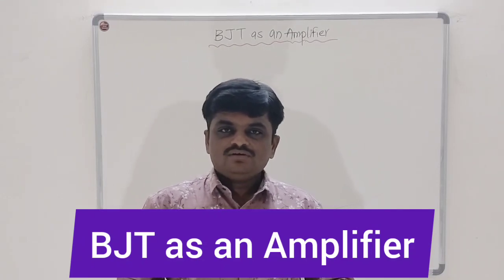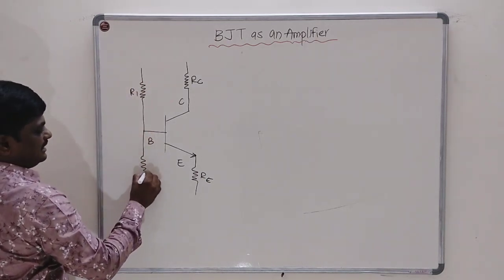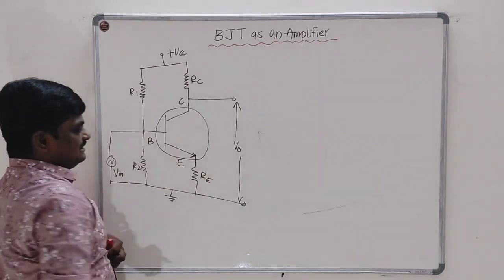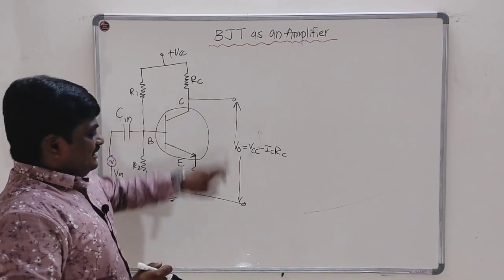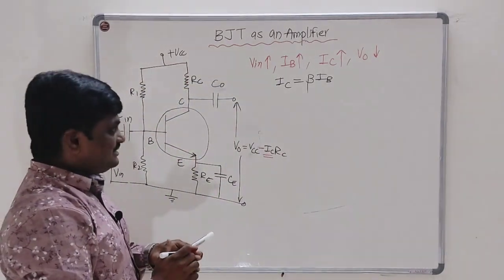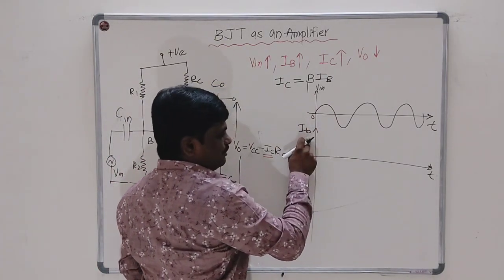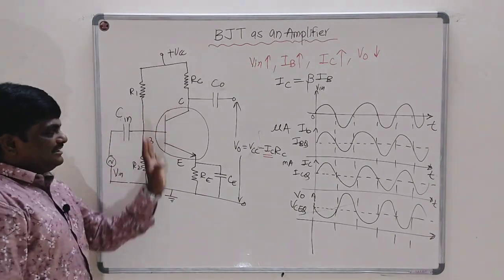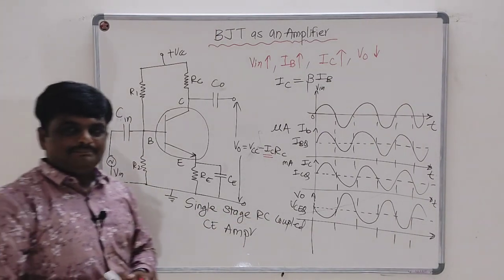BJT as an Amplifier